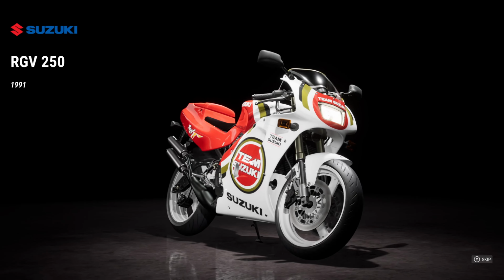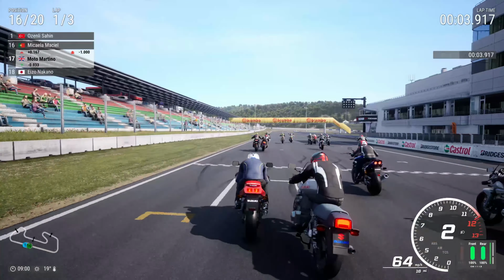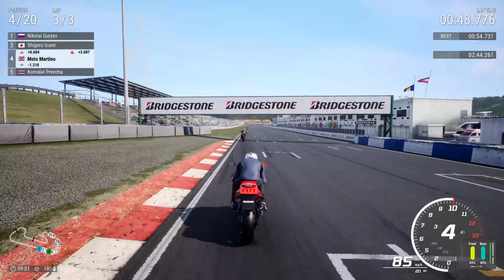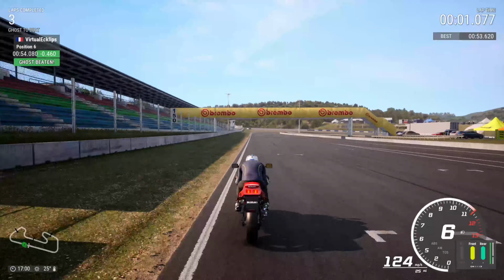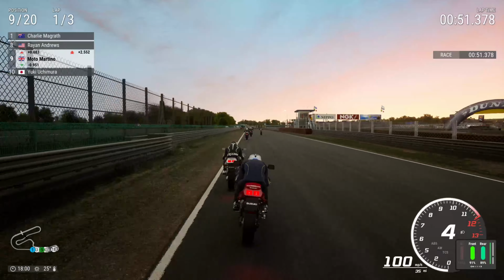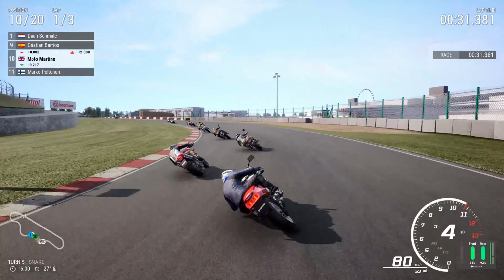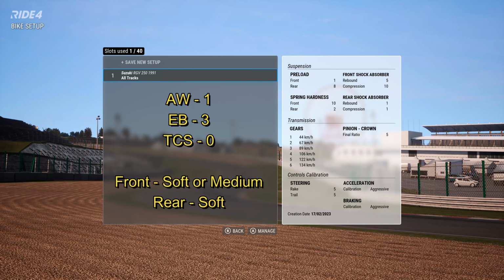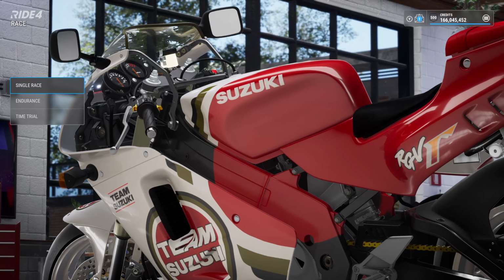RIDE 4 | Set-Up | 1991 Suzuki RGV250 (S572) | Xbox Series X | 4K